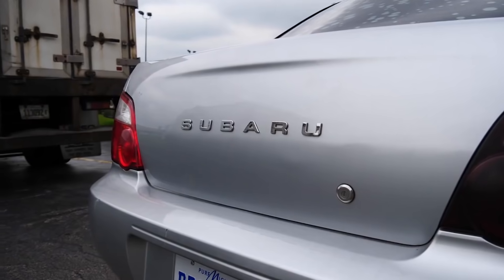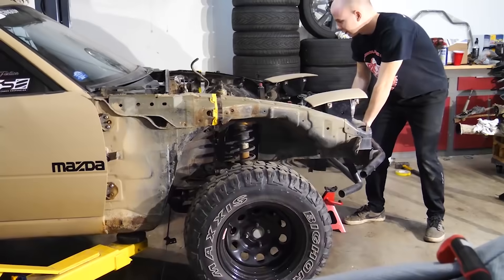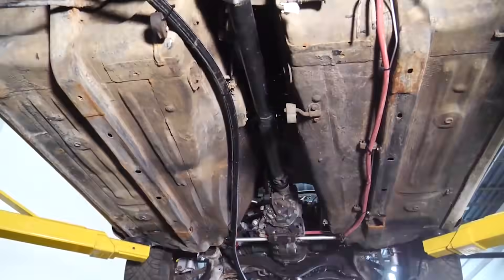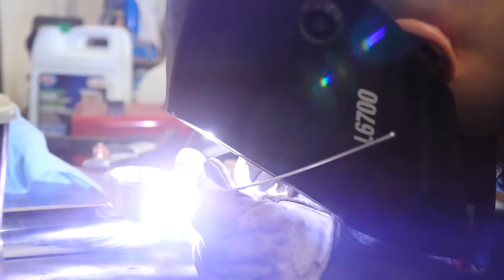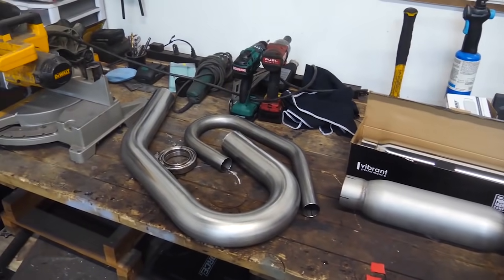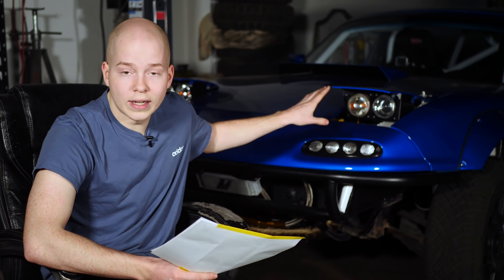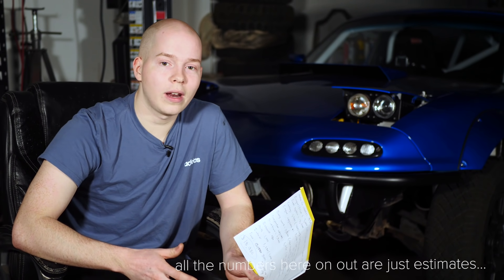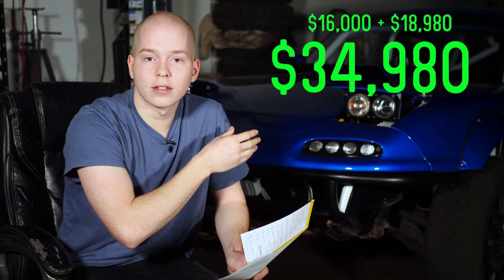How Much Did it COST to Build the WORLDS FIRST AWD MIATA!?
Today we go over the cost of the AWD Miata build. We also go over the cost of what it would've been if we paid a fabricator to build it, and how cheaply we could've built it for!

OTHER VIDS!!